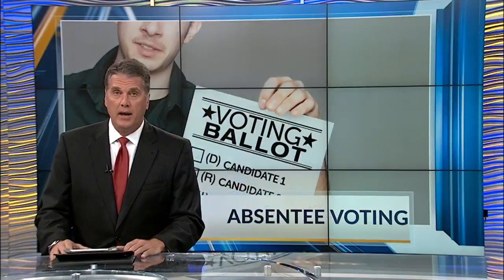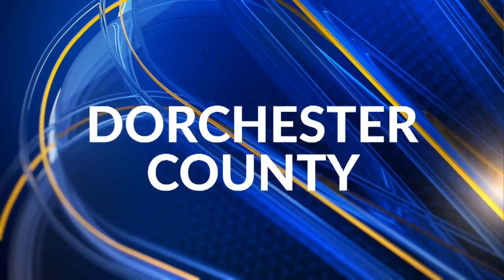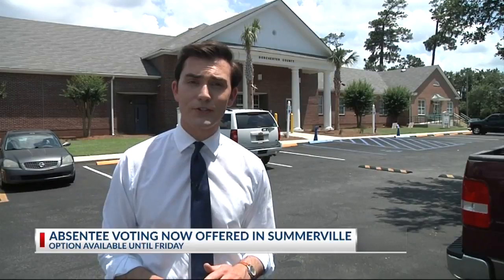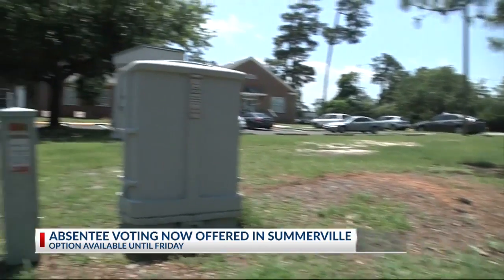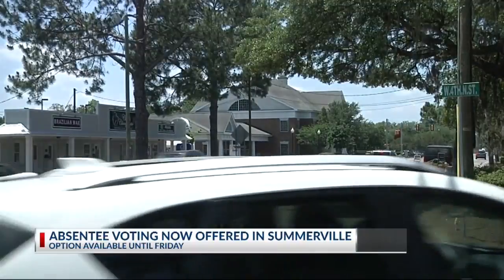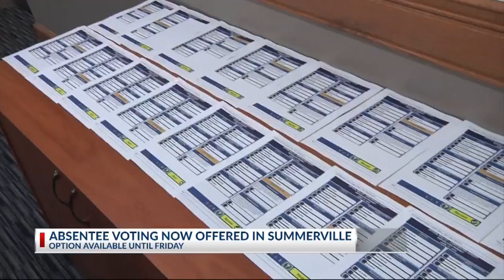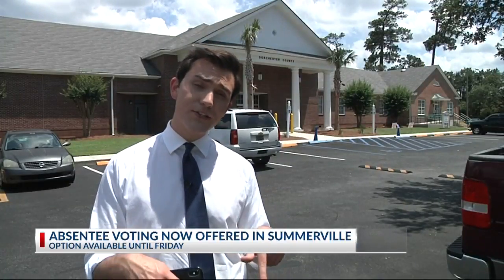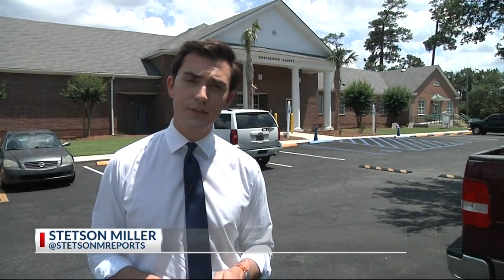Absentee voting in Summerville